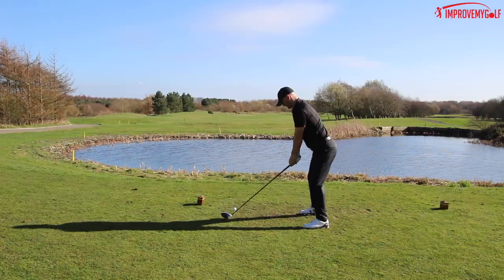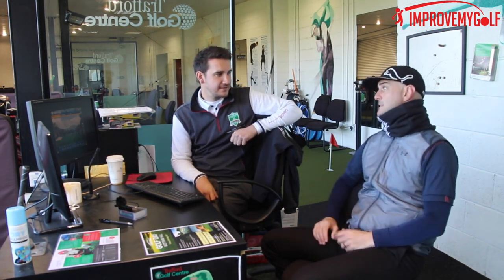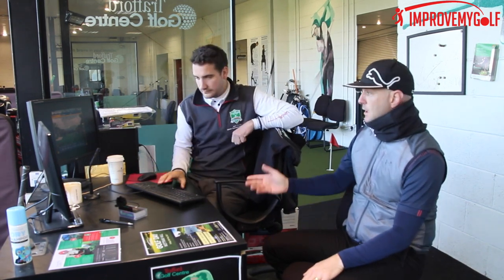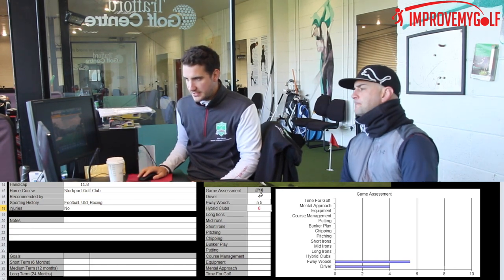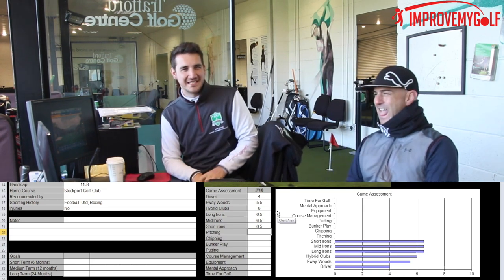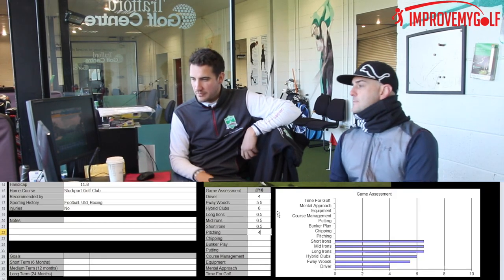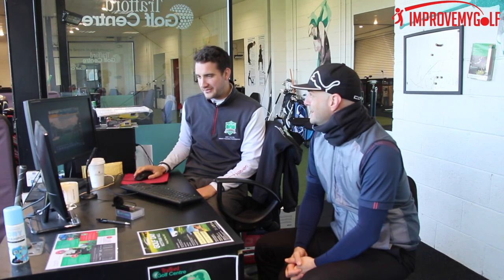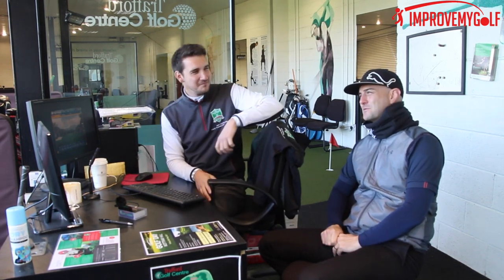Lefty Golf Series : Goal Setting for 2017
►Goal setting is the only way you can determine if the golf season has been a success. Making them achievable and realistic is also extremely vital to helping you lower the golf handicap.